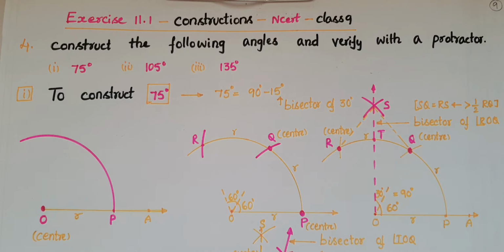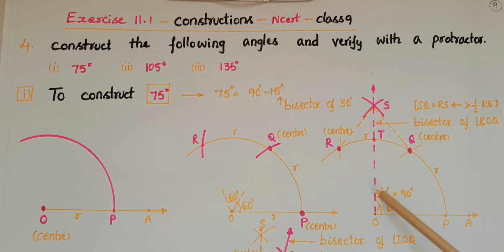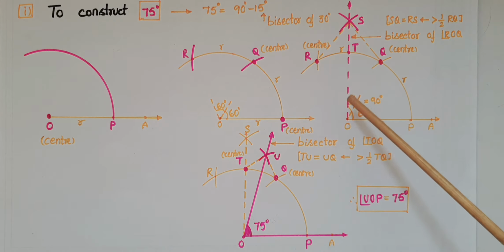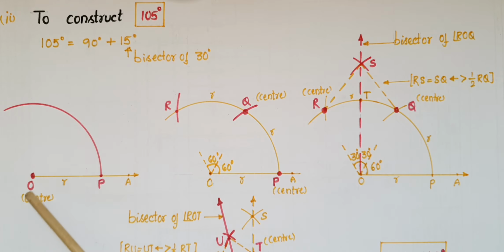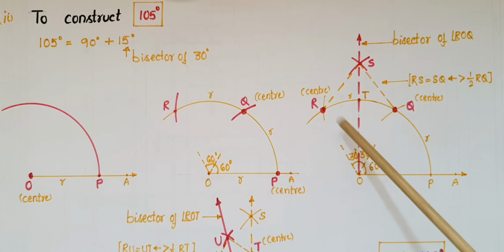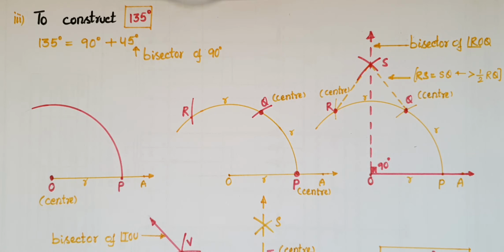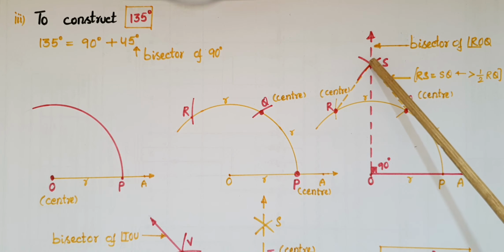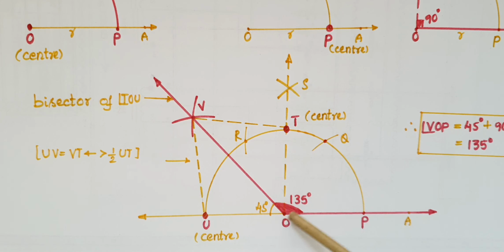Q4-Ex11.1-Ncert -Construct the following angles :(i)75°(ii)105°(iii)135°-Constructions- Class9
Q4-Ex11.1-Ncert -Construct the following angles and verify by measuring them by a protractor:(i)75°(ii)105°(iii)135°-Constructions- Class9